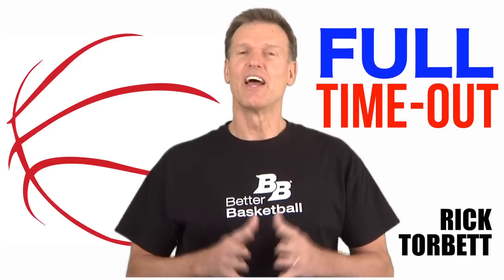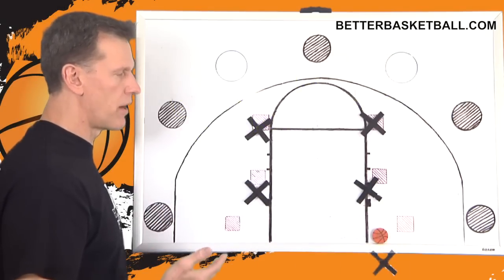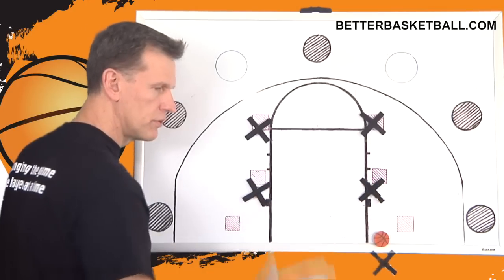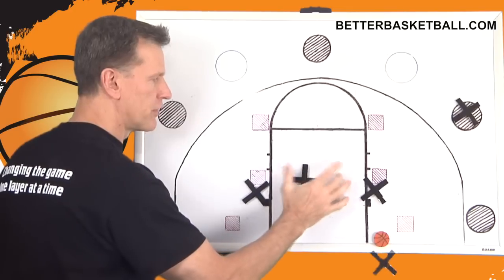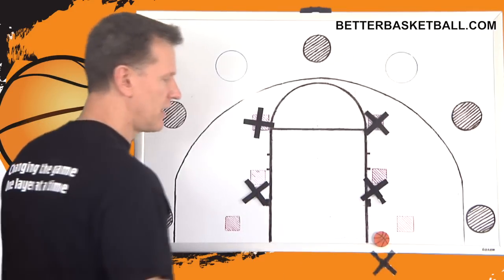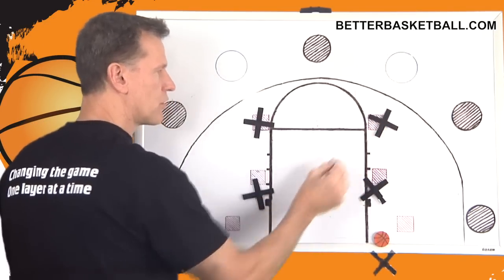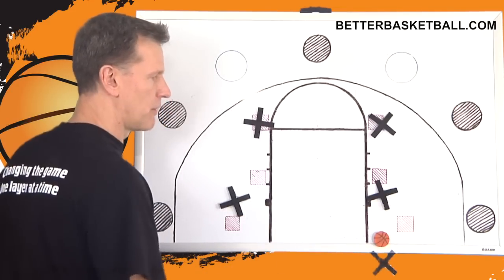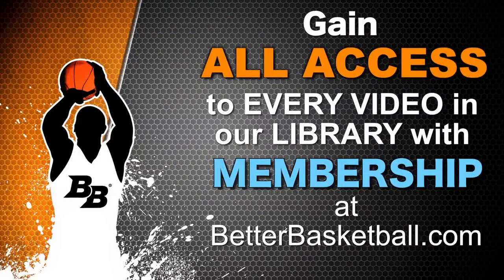Basketball Plays: Baseline Out of Bounds - Barking Dogs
This baseline out of bounds plays is unconventional, but it works! Make sure your two loudest players are on the floor to maximize effectiveness.